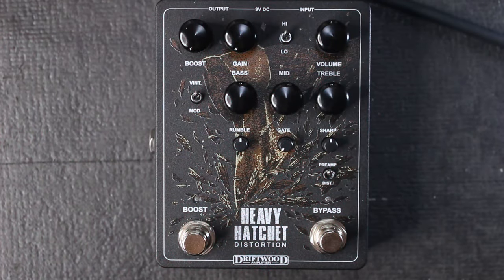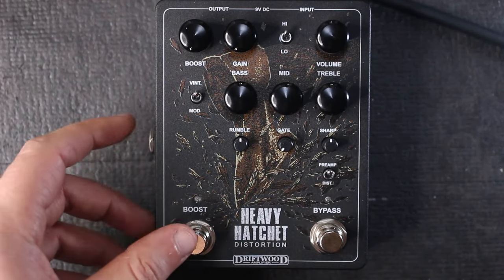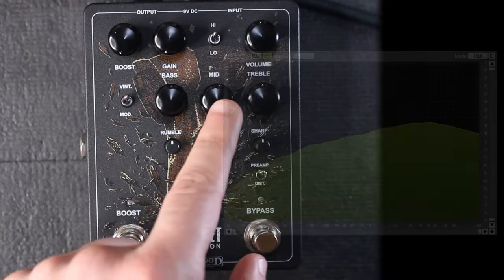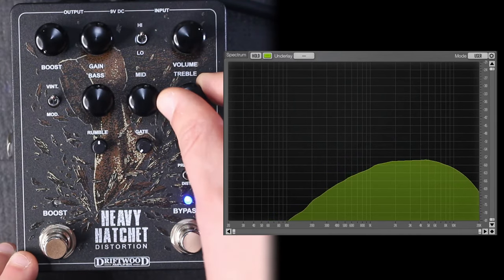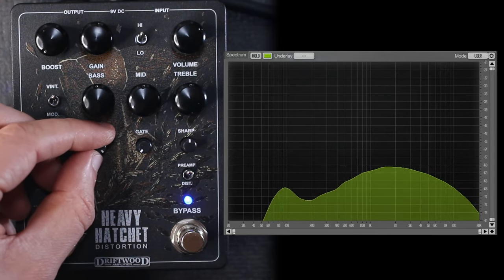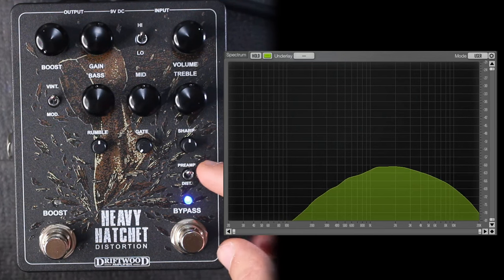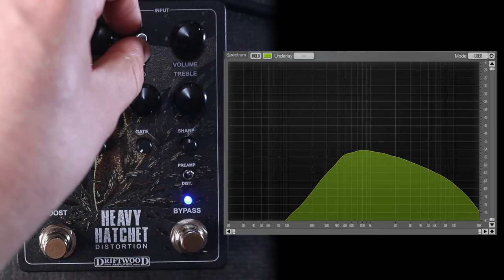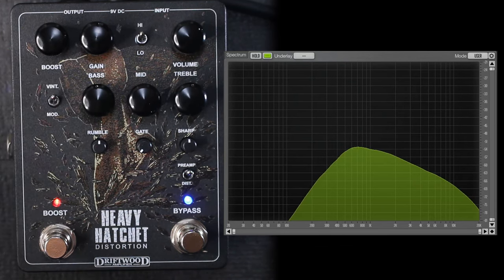Distortion and Preamp-Pedal that holds its promises! Driftwood Heavy Hatchet (Pedal Vault)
Signal Chain (unless specified otherwise)
XTN Guitars Fänggen 7 string - Pedal(s) - Fractal Audio Axe-FX 3 (Clean: Citrus 200, Drive: Brit Pre, Distortion: EVH5153, FX-Return Emulation: Tube Pre + Jens Bogren Greasy Beard IR) - Steinberg UR824 Interface